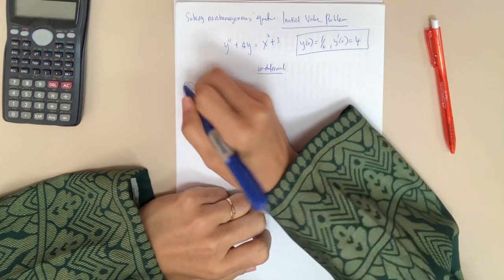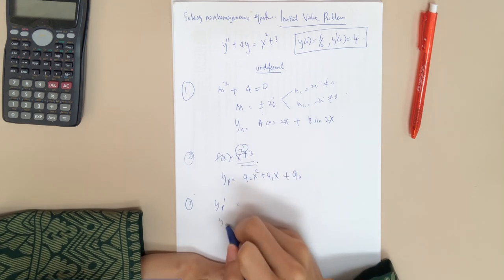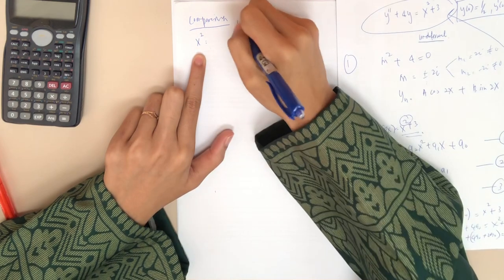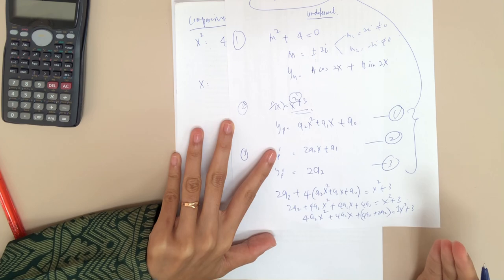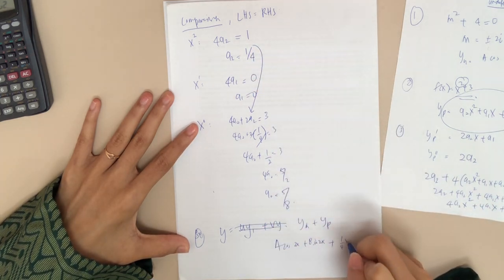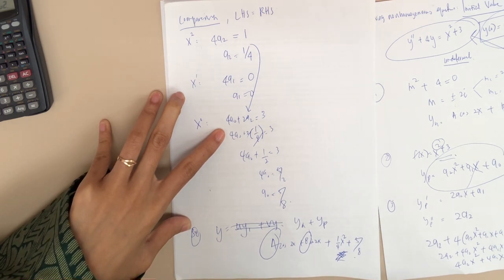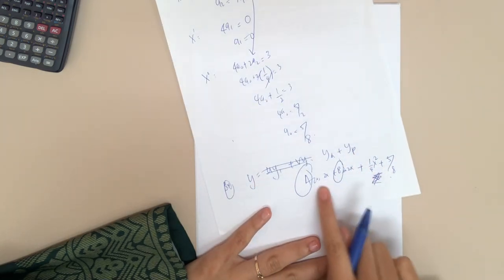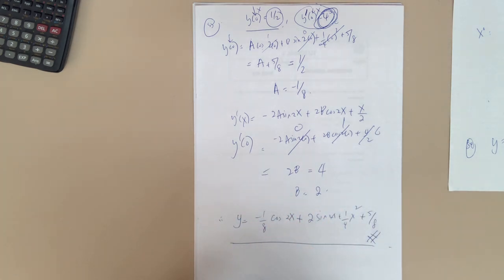Solving initial value problem (IVP) using undetermined coefficient method